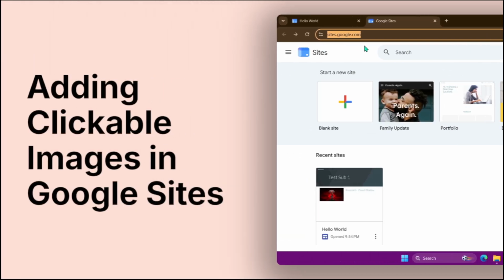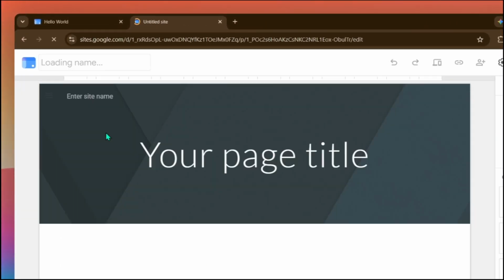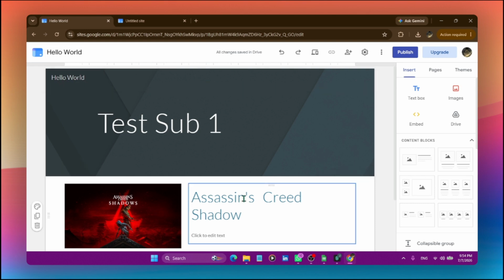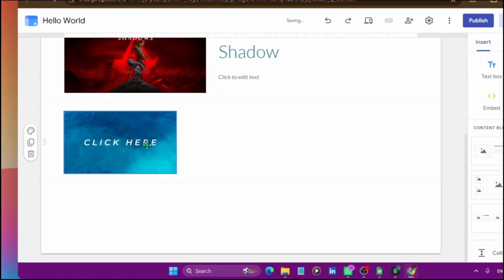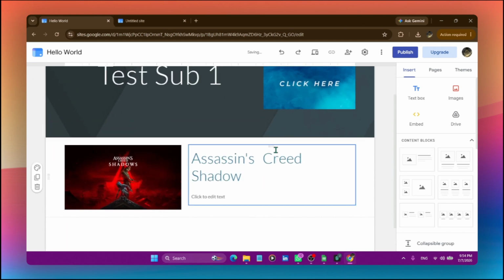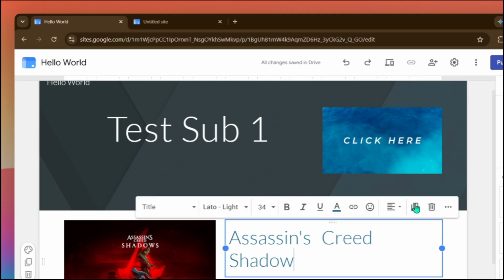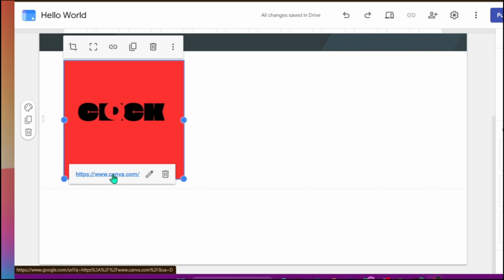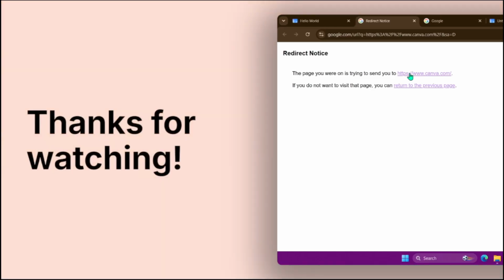How to Add Clickable Images in Google Sites - 2026 (Full Guide)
How to Add Clickable Images in Google Sites
In this video, you will learn how to add clickable images in Google Sites easily and quickly. I’ll guide you step-by-step on inserting images, adding links to make them clickable, and customizing your Google Sites page for better navigation and user experience. By the end, you’ll be ready to create clickable images in Google Sites and make your website more interactive without any hassle.